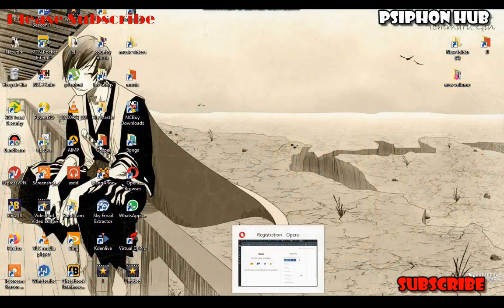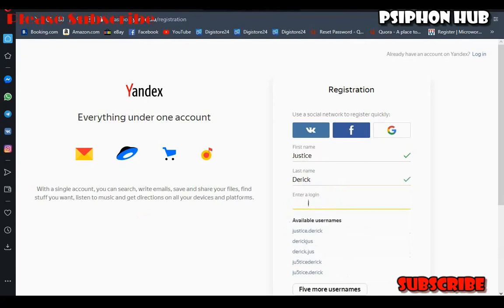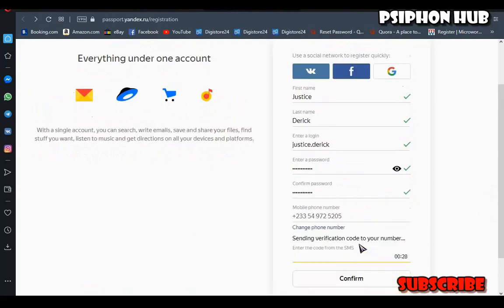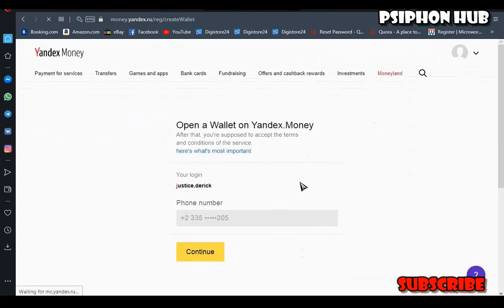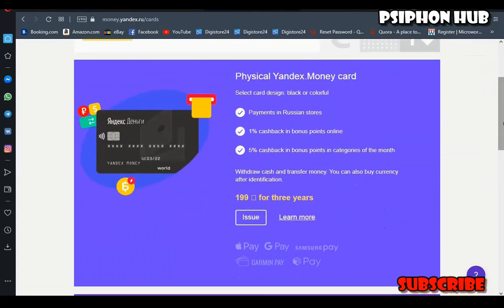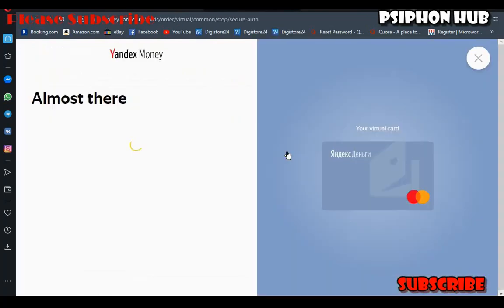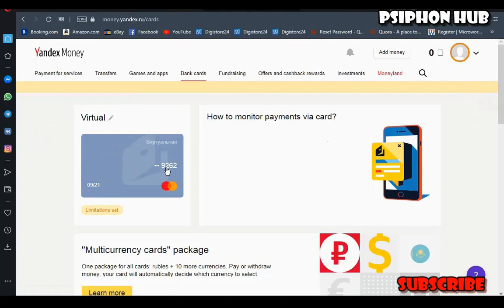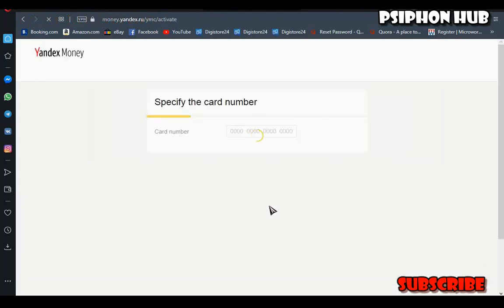How to Get a FREE Virtual Credit Card Now ( 100% LEGIT )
It is FREE and you won't miss any of my future content!
I have a goal of 500 Subscribers by the end of June! Help me hit that goal!

Yandex Money is an electronic payment tool owned by Yandex, Russia. The second largest payment company is Qiwi Wallet. I registered Yandex. Money mainly to use its virtual credit card function. If the registration is successful, a virtual credit card can be obtained free of charge. It does not need to be authenticated, but can only be consumed in Russia. If you want to tie up PayPal, Netflix or other Russian websites to consume, you must verify.

What is a Virtual Card? Virtual Cards are computer-generated credit card (not physical plastic cards). It enables you to make purchases online without inputting your original card number. These cards provides fraud protection and auto management on spent limits.